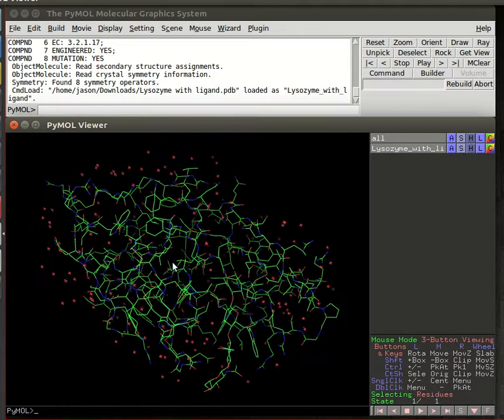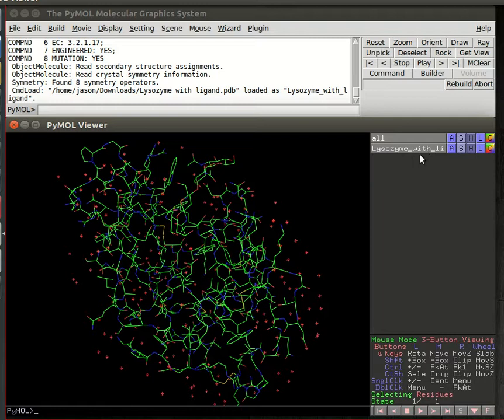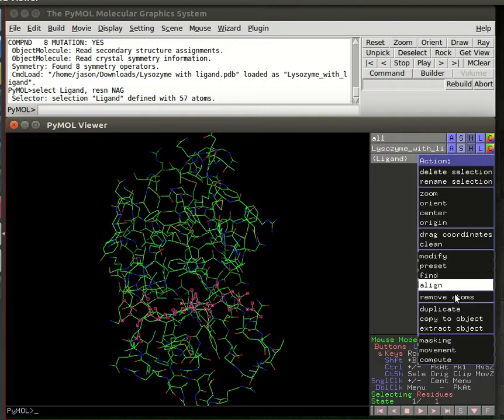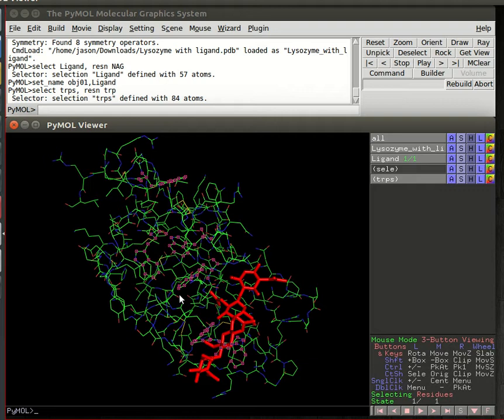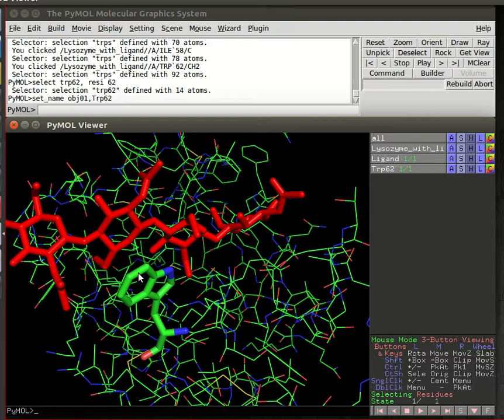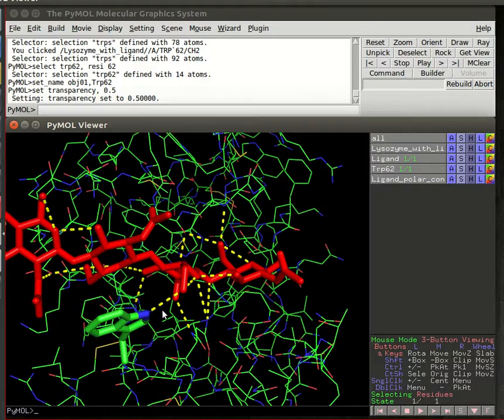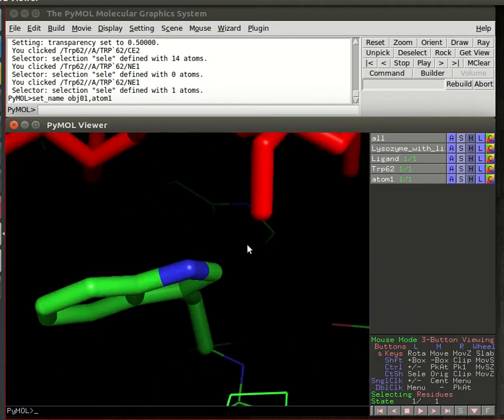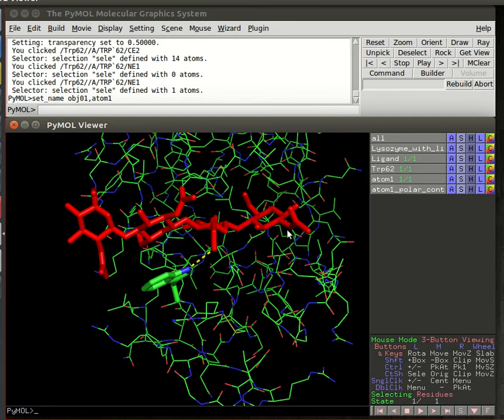A basic guide to beginning your figures in PyMOL